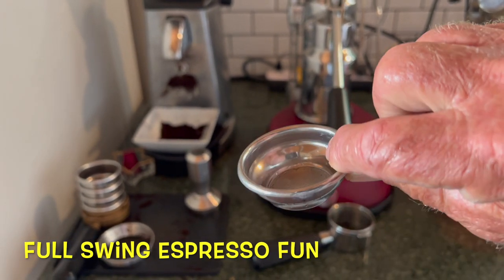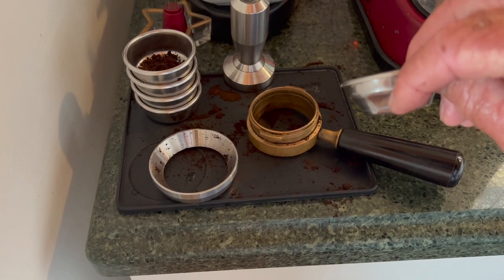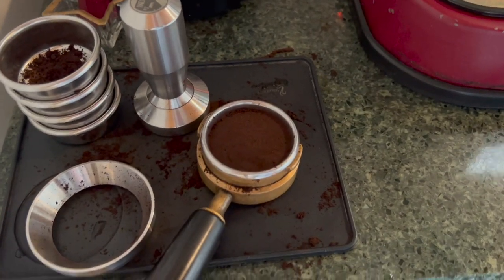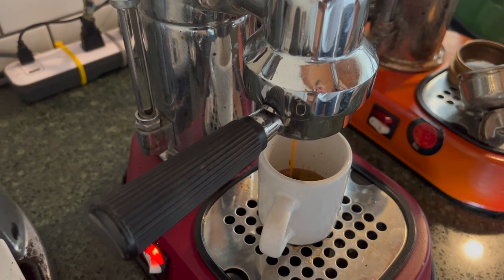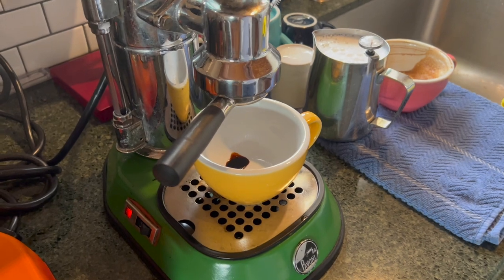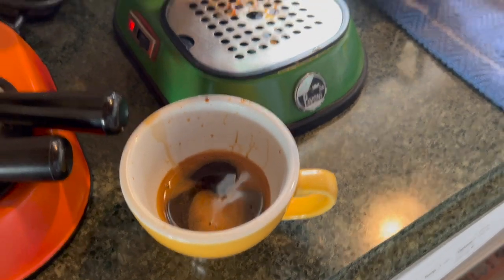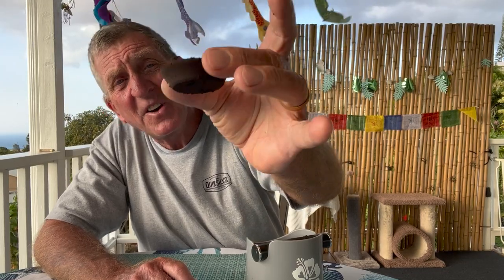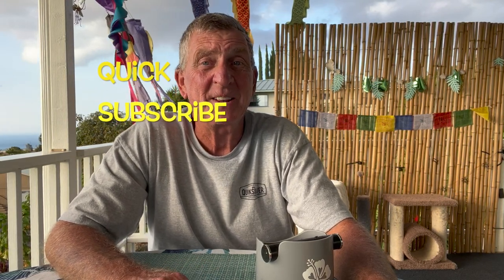Single Basket Secret La Pavoni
The small baskets in use for the first time , Hey dont be fooled they can be epic . :)